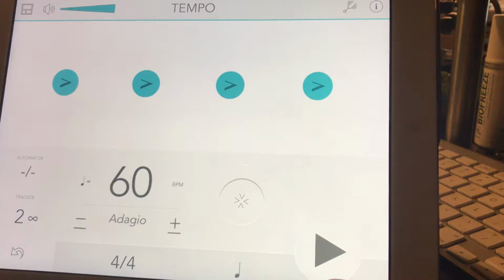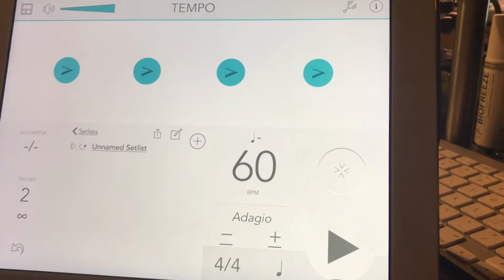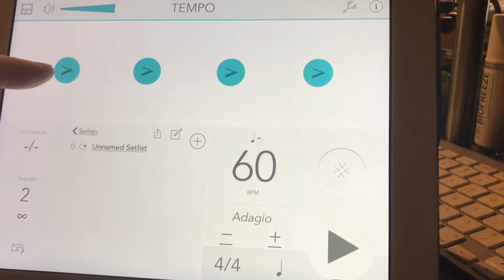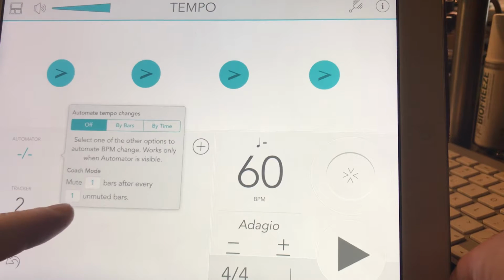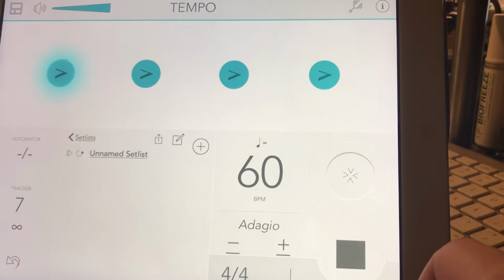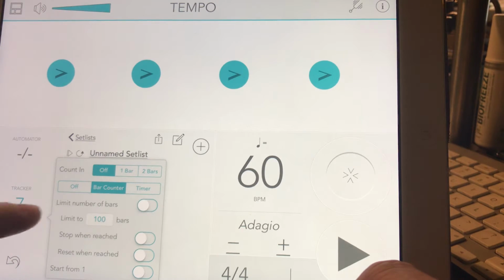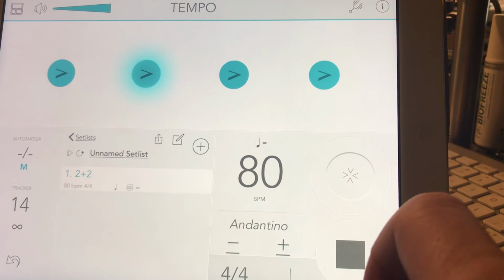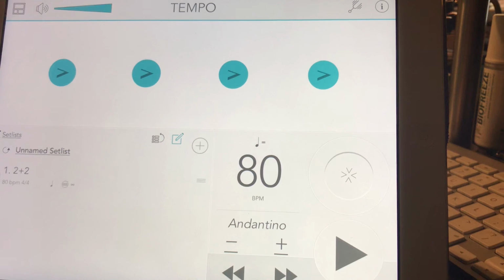August 27, 2018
How to use the set list feature on Tempo